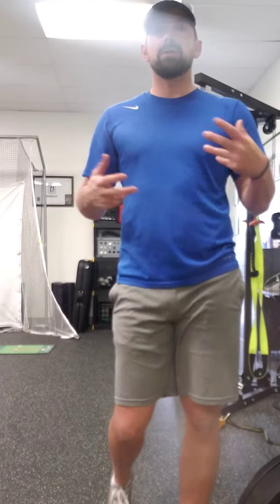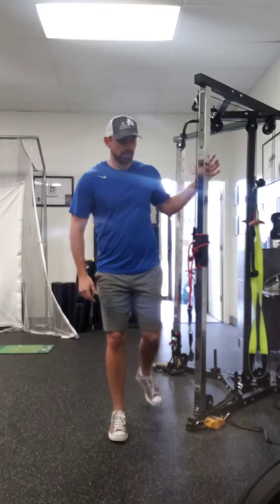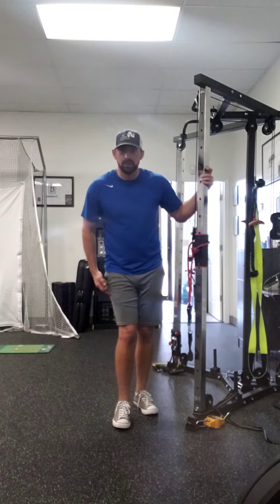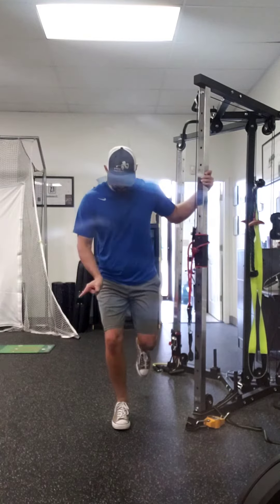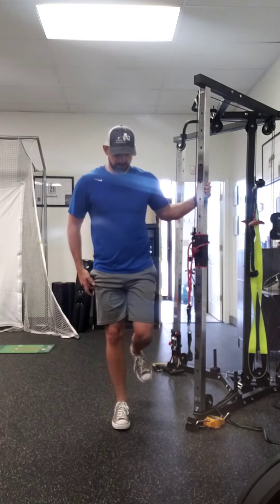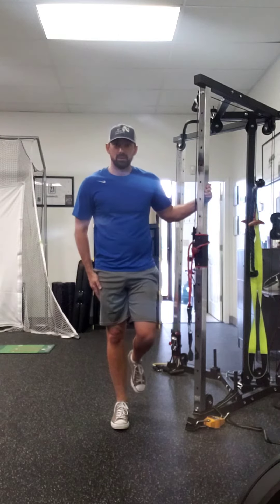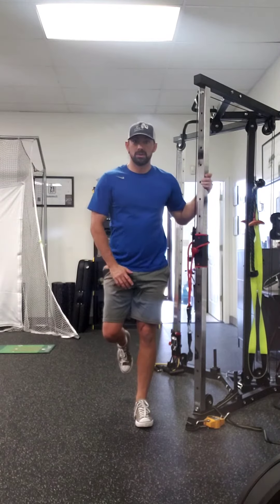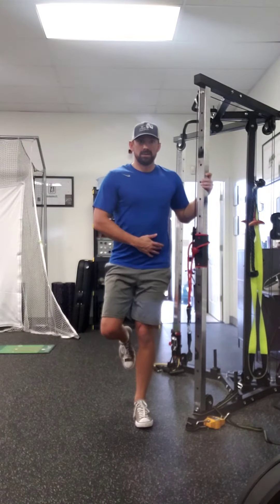J.H. single leg squat Exercise